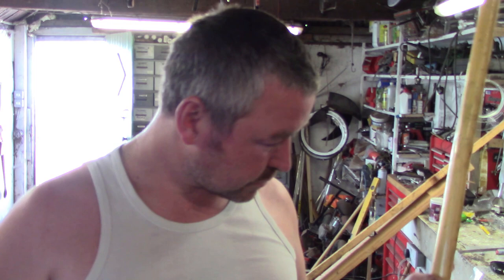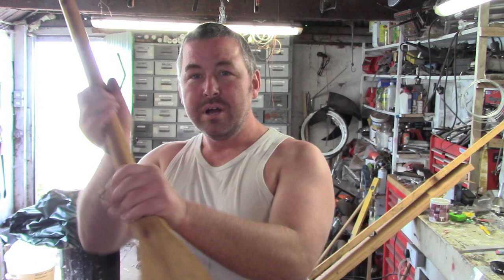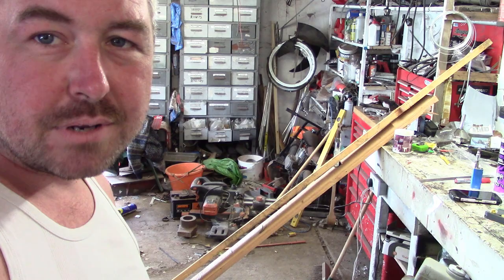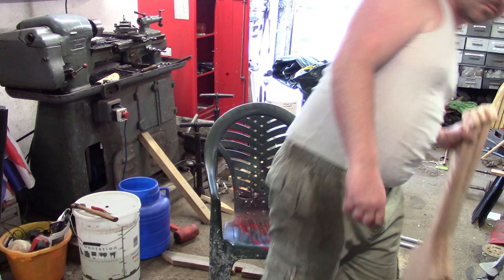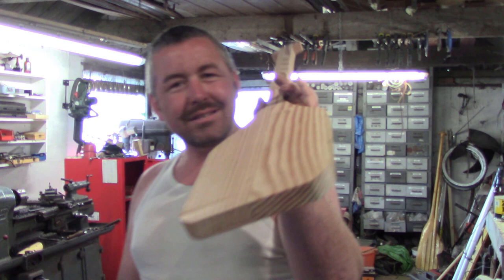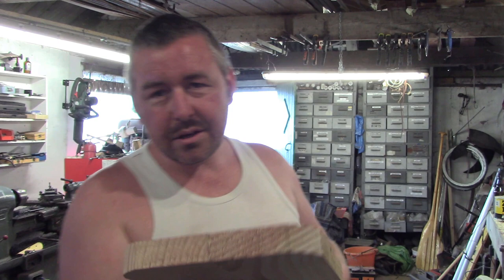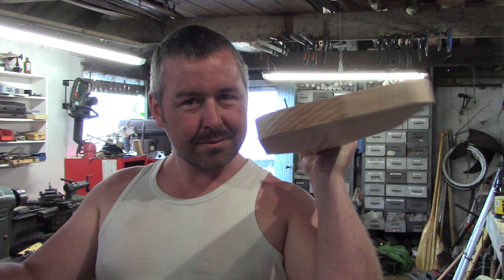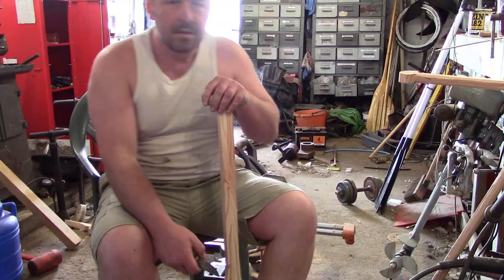Making quick and easy boat paddles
There are 101 ways to make paddles, ive tried at least 102 of them, this is a good compromise to create something strong enough for short paddles, while being cheap and quick so it does'nt matter if they get damaged or used for things other than paddling which is almost inevitable when having fun.